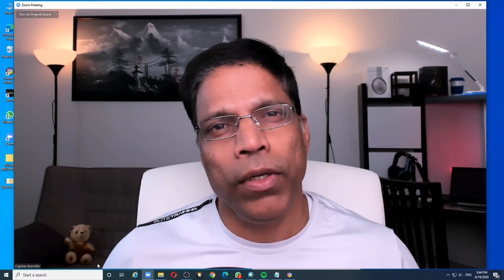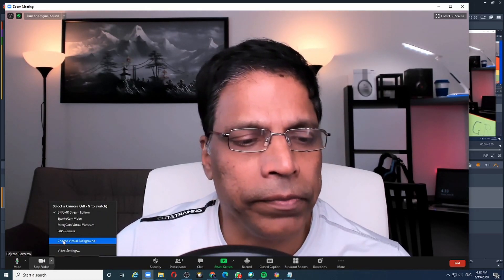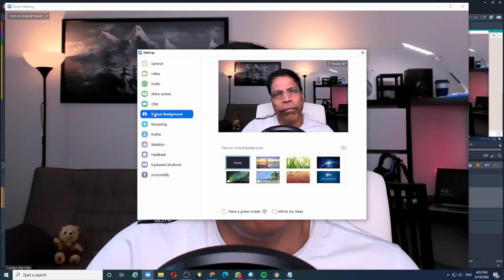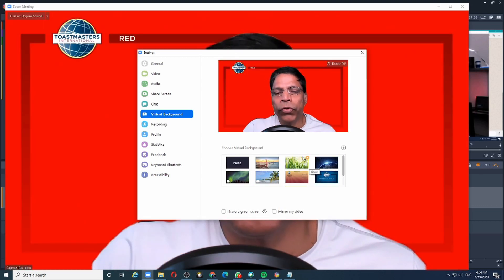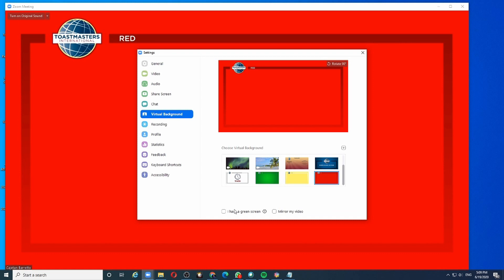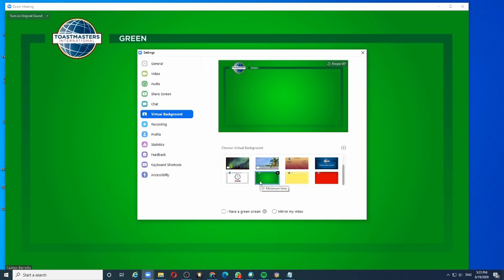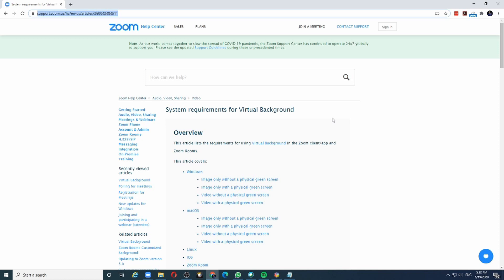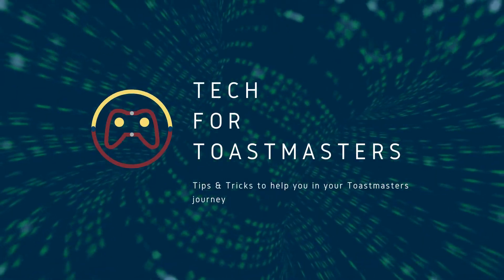Ace your TIMER role in ZOOM meeting with Virtual Backgrounds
The ZOOM virtual backgrounds can be used to show timing alerts to speakers in an online meeting.

Link to official Toastmasters website with more background options